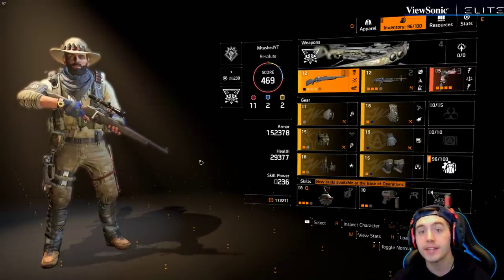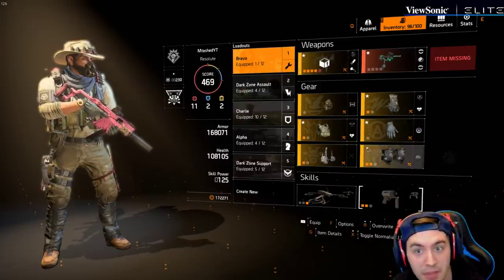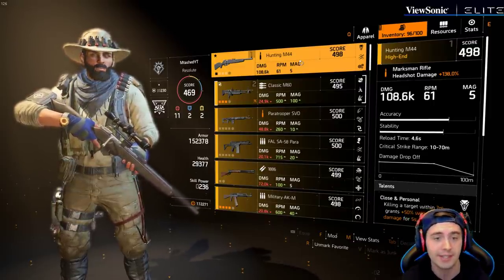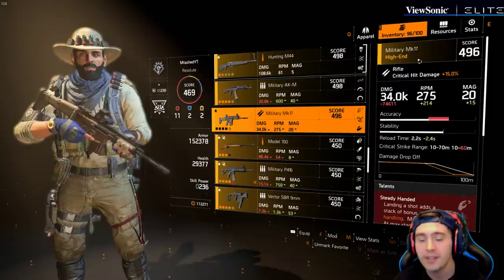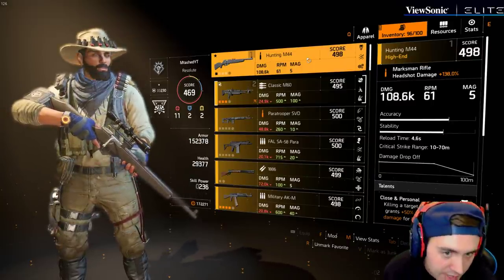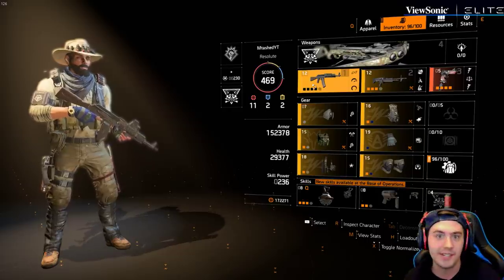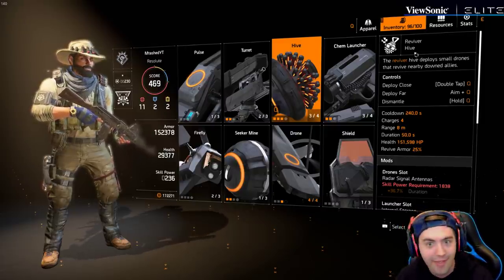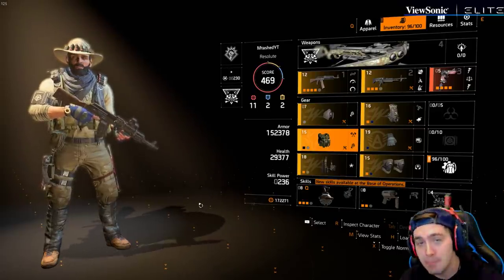The Division 2: How to Get Ready For the Raid! My Biggest Tip